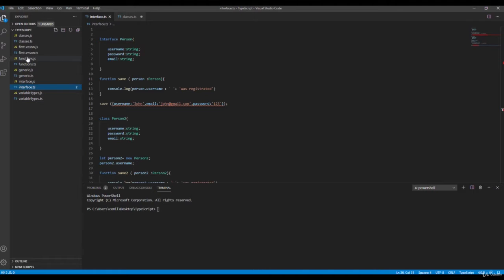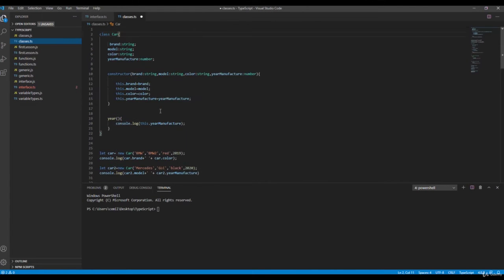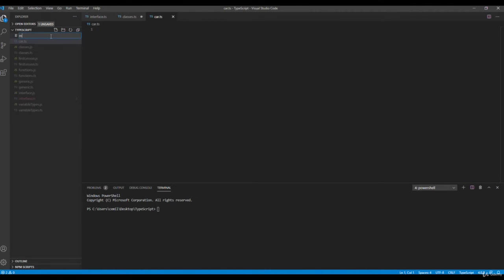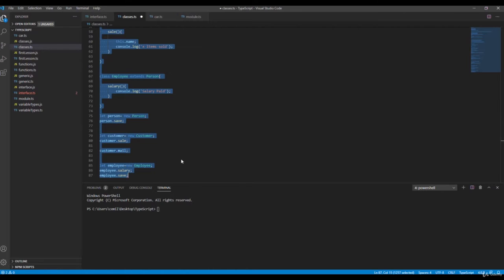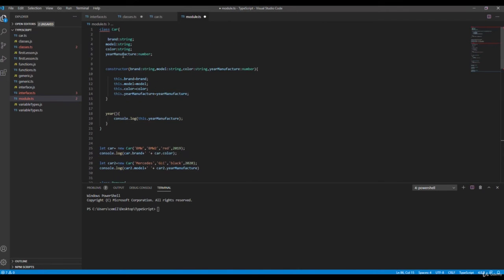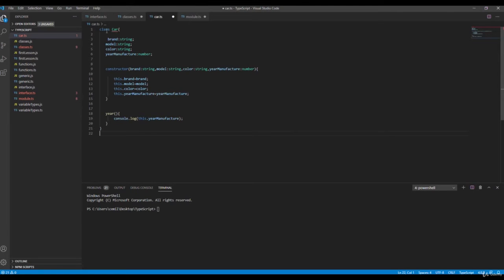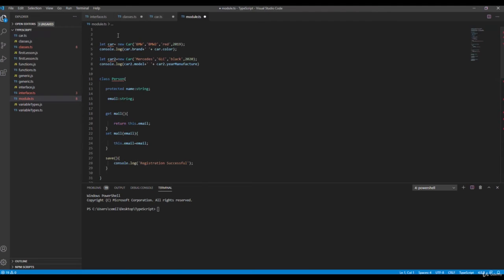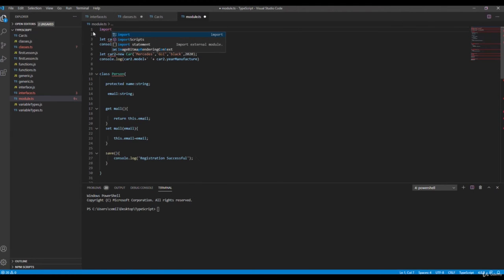Modules in TypeScript ( Angular Tutorial)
Describe Modules in TypeScript

Angular Tutorial: TypeScript I)  Modules